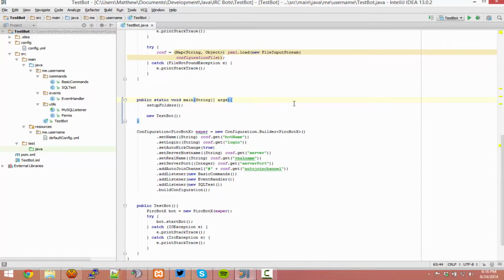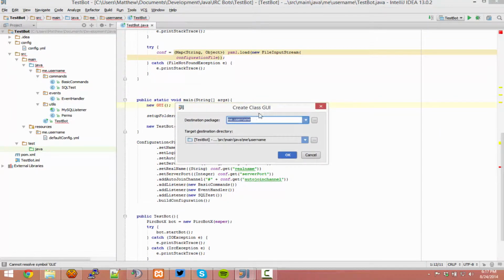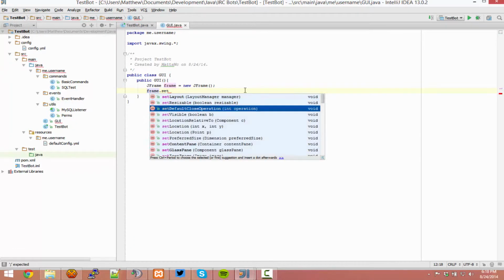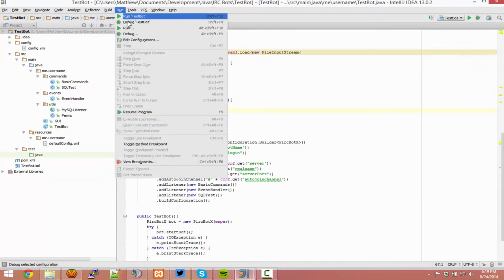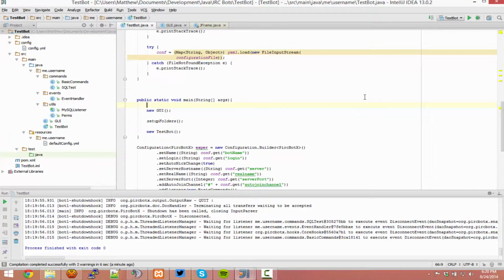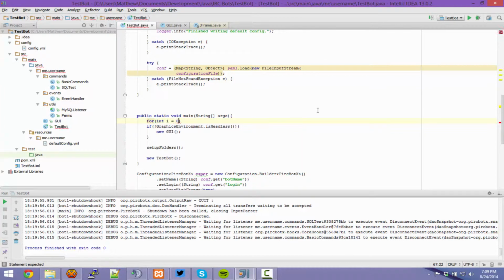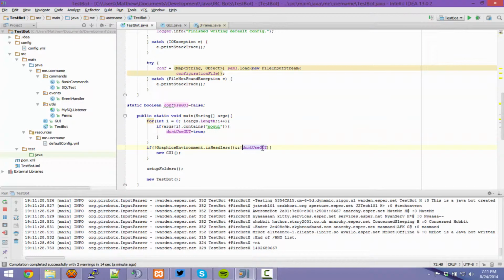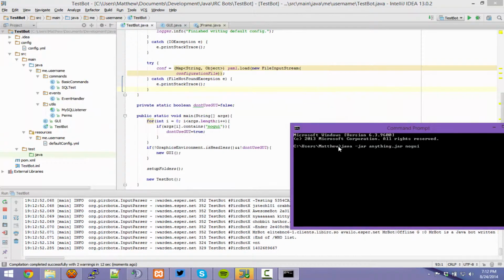How To Make A Java IRC Bot, Episode 7, GUI's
Hey Guys, This time a little on GUI's, its really easy!

(I forgot to do the zoom here, but its uploaded in 1080p so just use that to your advantage :D)

Support Channel PircBotX on Espernet